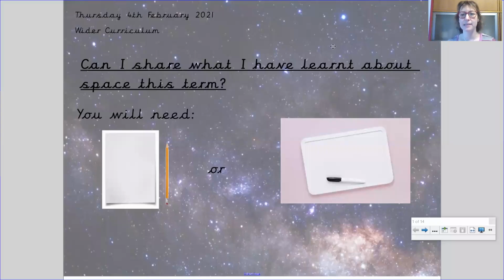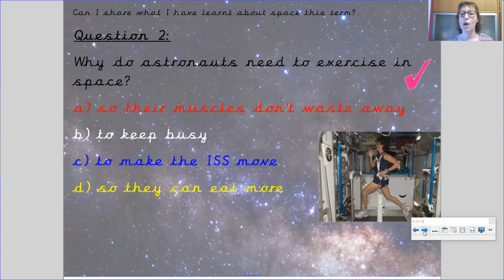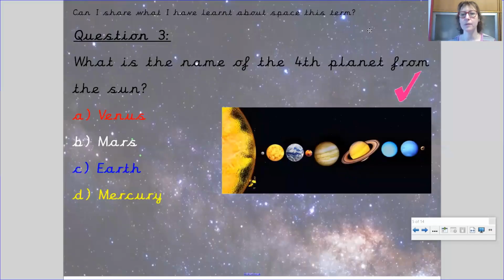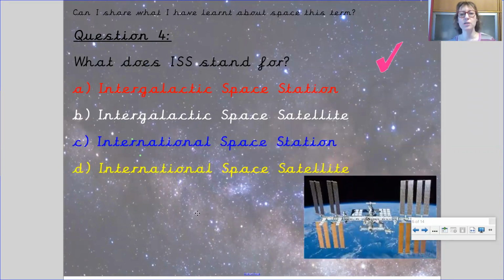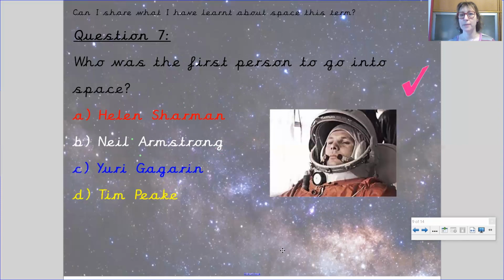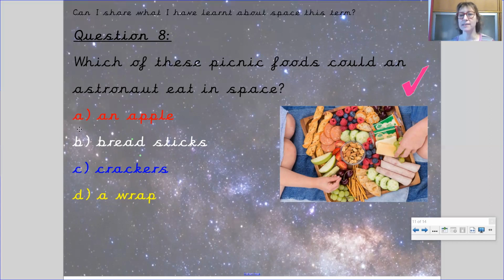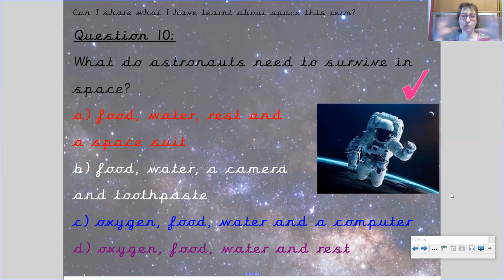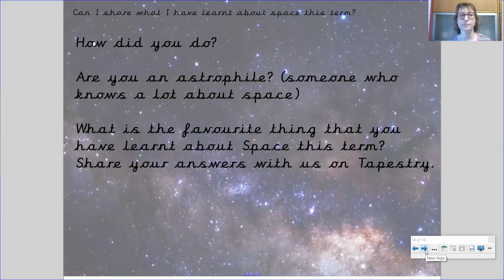Year 2 - 4th February - Gaudi - Wider Curriculum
Mrs Gabella gives you a quiz to see what you can remember about our topic for this half term.